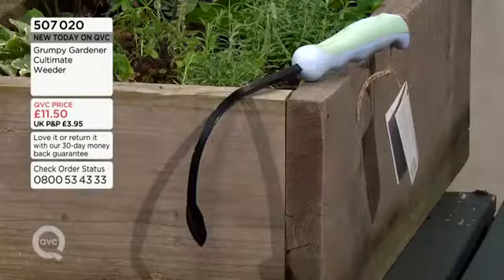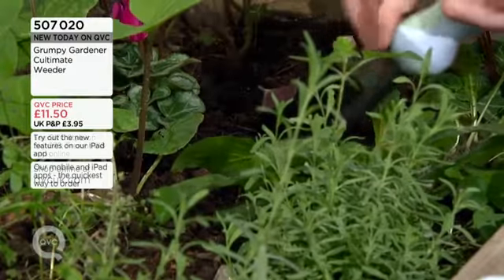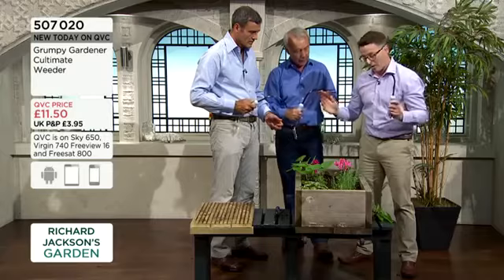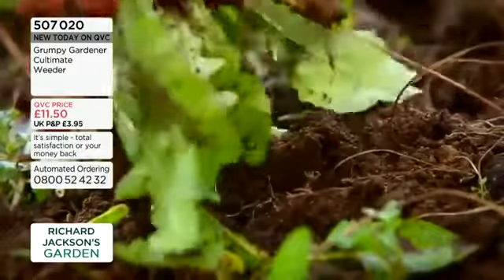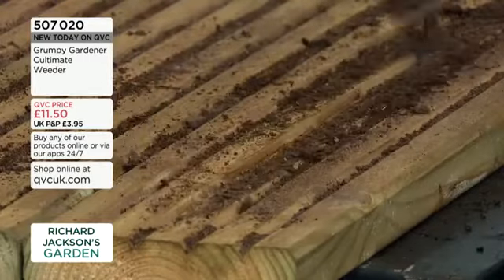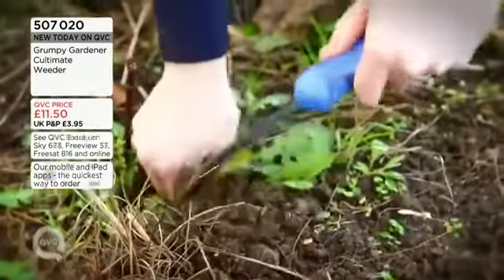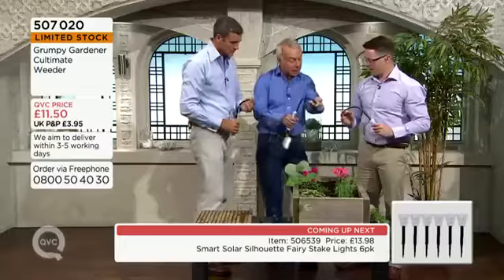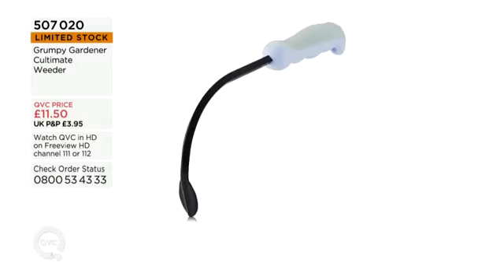The Grumpy Gardener Demonstrates how to use his Cultimate Weeder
We believe the Cultimate weeder and garden cultivator is the best all-purpose garden hand tool available on the market.

Use the garden cultivator to break up hard soil, plant and to creating furrows and drills.

It is the perfect weed removal tool for raking out weeds from the joints in paving and drive edges.

The handle of the garden cultivator and weeder is extremely tough, durable and moulded around the shaft in such a way that the blade cannot work loose. Due to the unique curved shaft the Cultimate garden cultivator gets right under the weed, pulling it up by the roots.

This garden hand tool is ergonomically designed for left or right-handed use.

Say goodbye to weeds in your lawn, flowerbeds, between paving slabs and decking joints with this innovative weed removal tool.

Measures (l x w x d): 31cm x 16cm x 3.5cm (12.2″ x 6.3″ x 1.4″)